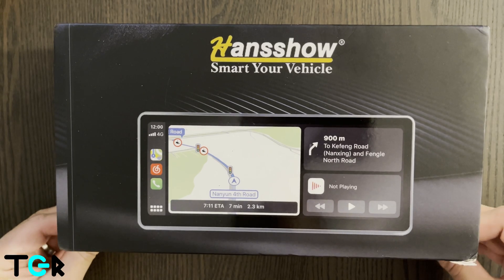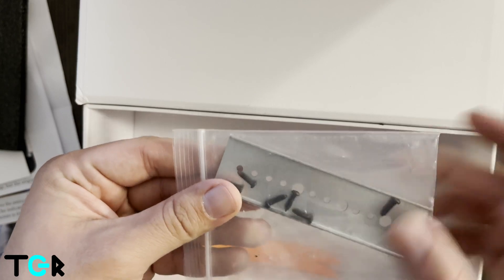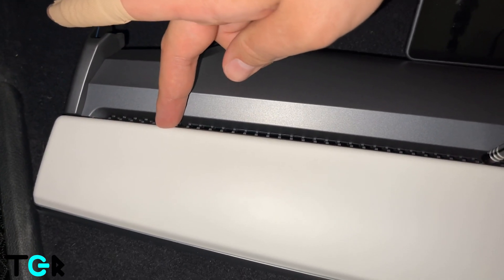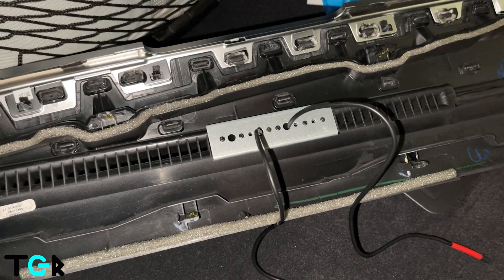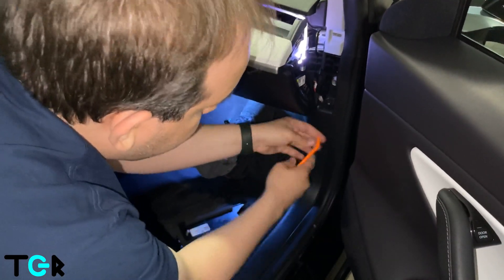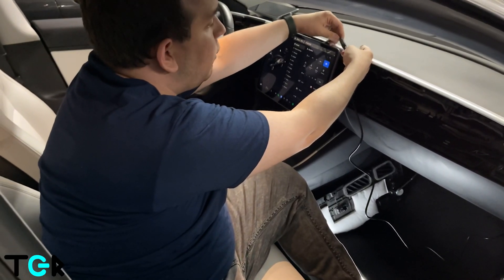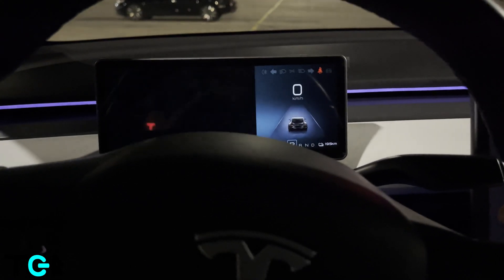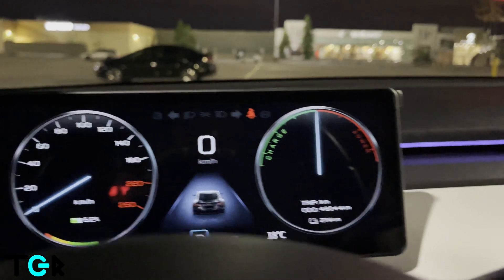Tesla Model 3 Instrument Cluster | Installation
In this video, we will be installing and setting up a new instrument cluster by Hansshow into a Tesla Model 3.
This particular model is designed for the Tesla Model 3  (Intel or AMD CPU) and has a 9" screen. This also enables Apple CarPlay for your Telsa.